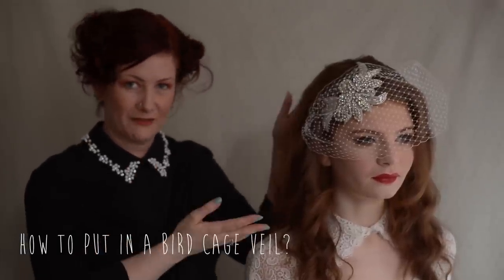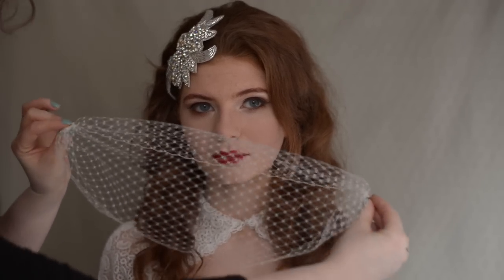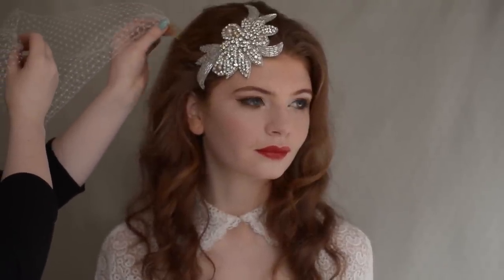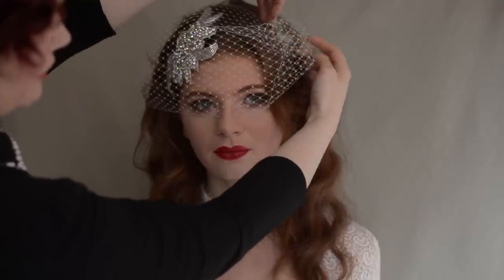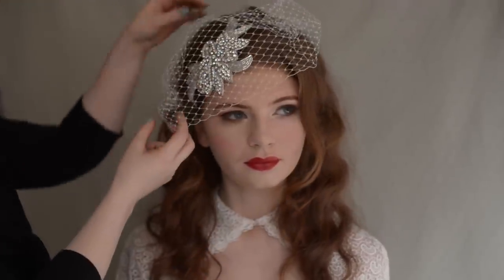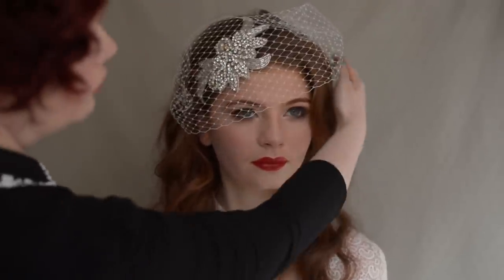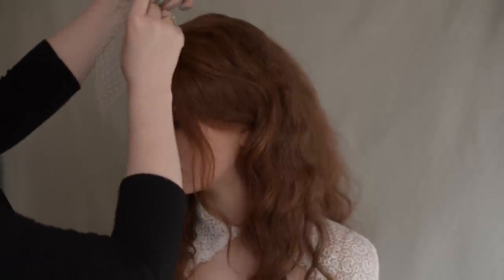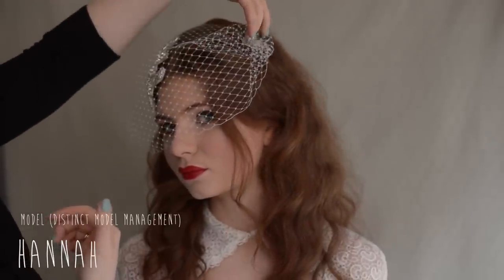How to put in a bird cage veil? by Dirty Fabulous